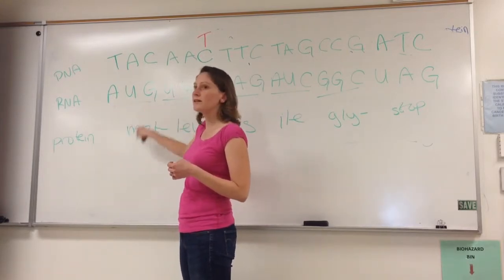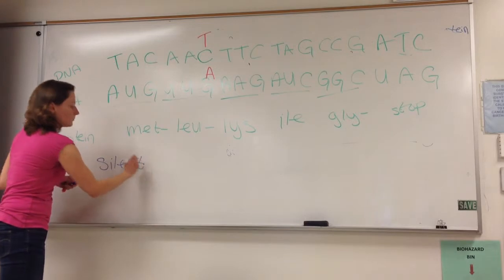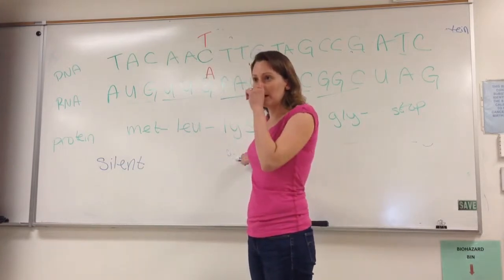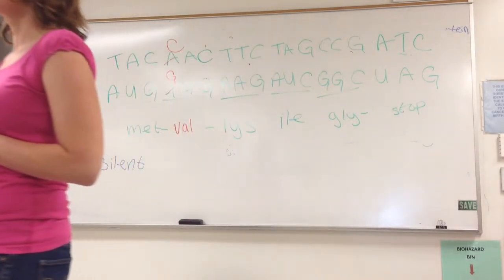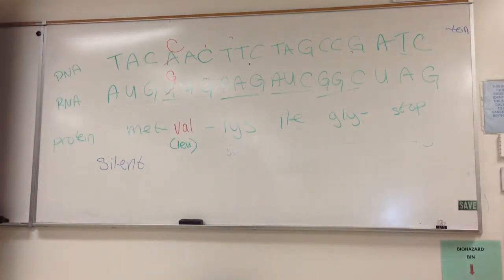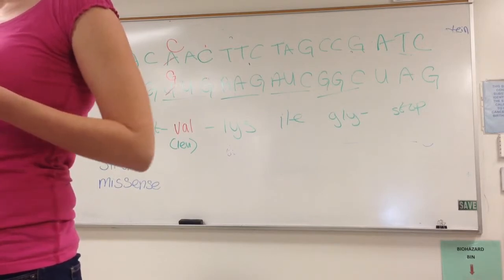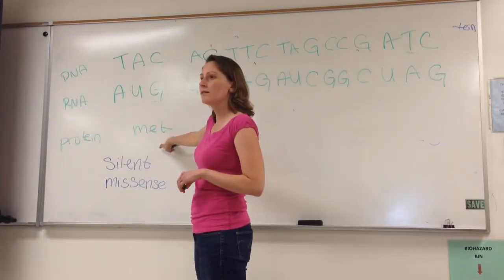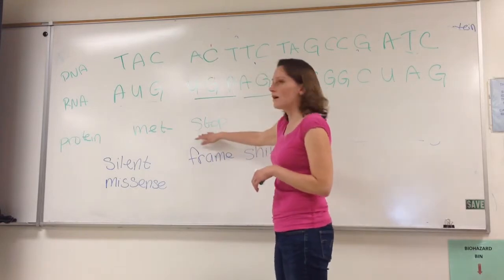Biology: RNA 11